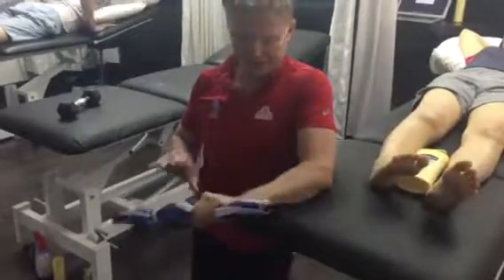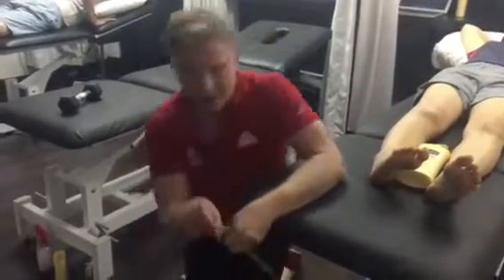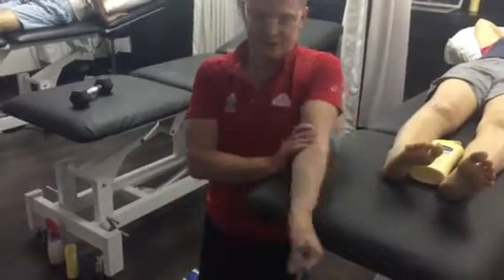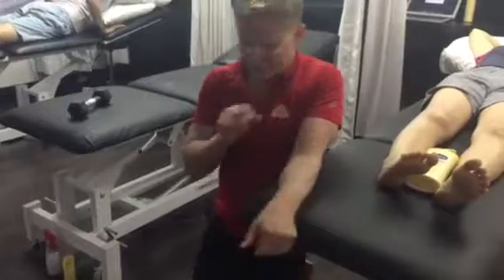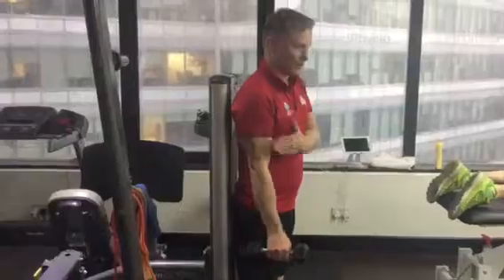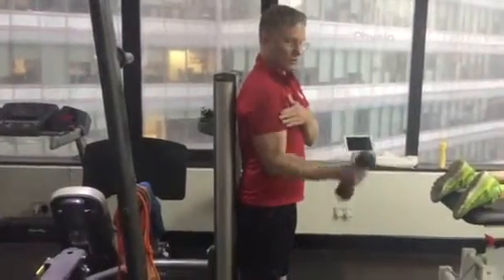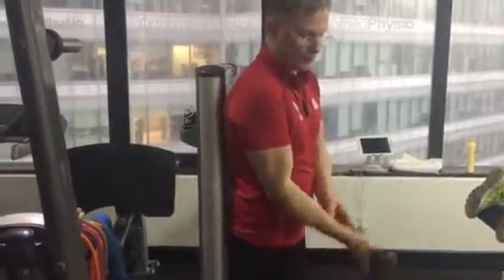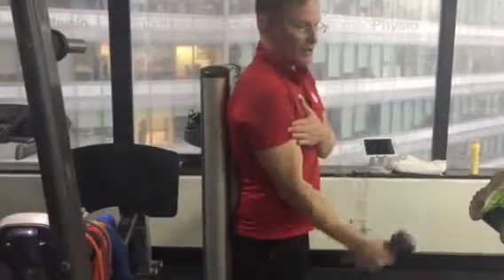Simon raftery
Nic